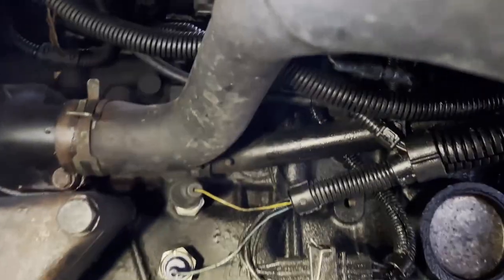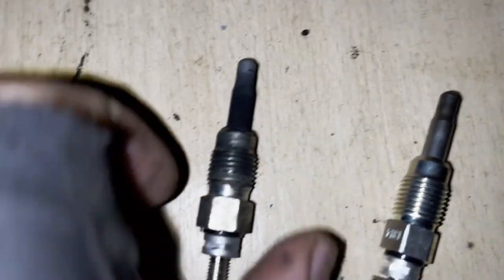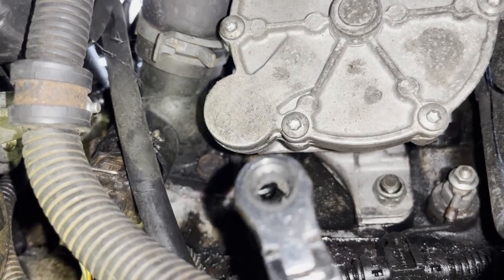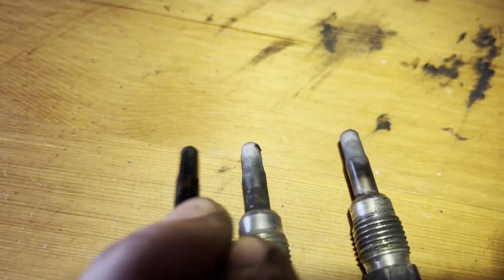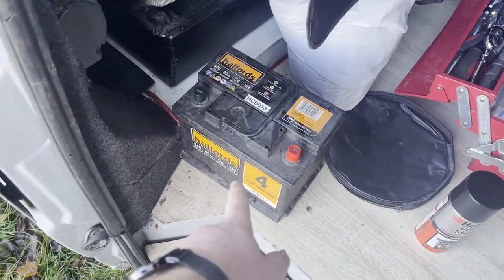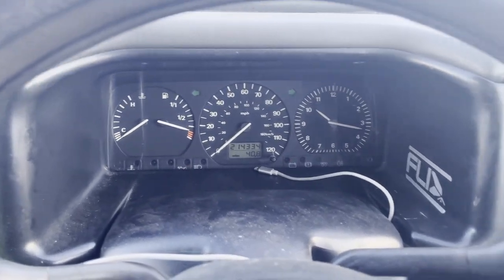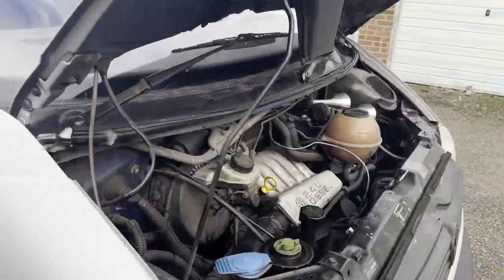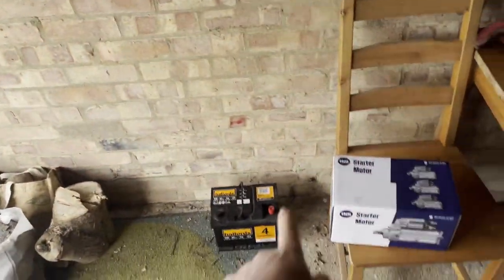VW T4 - Glow Plugs & Cold Start Issues